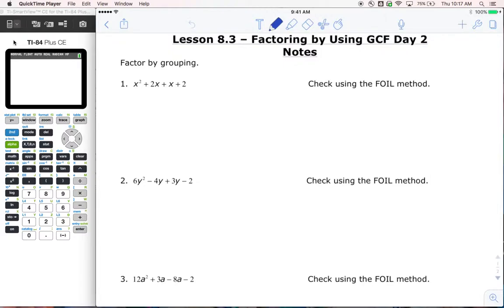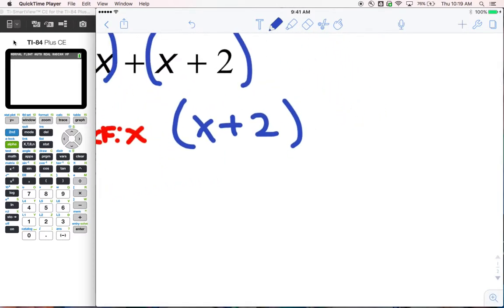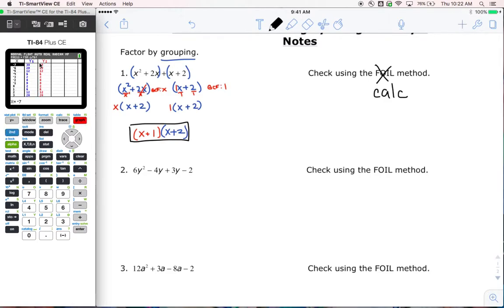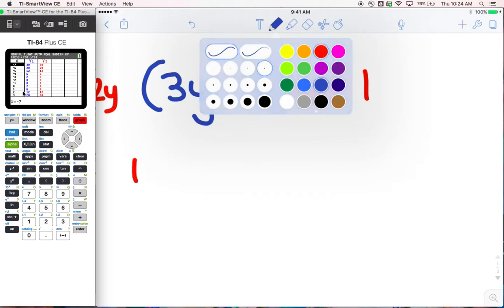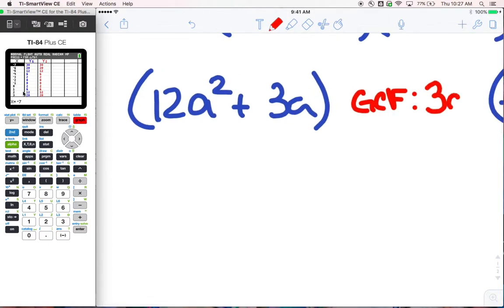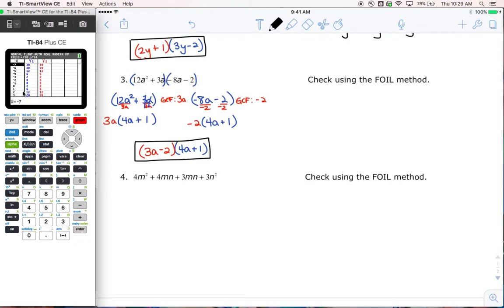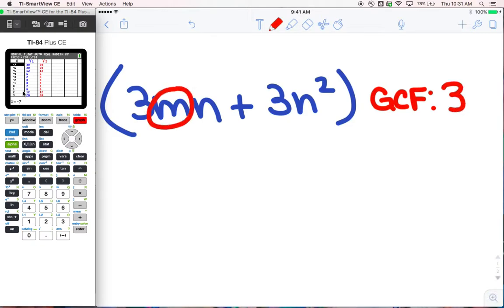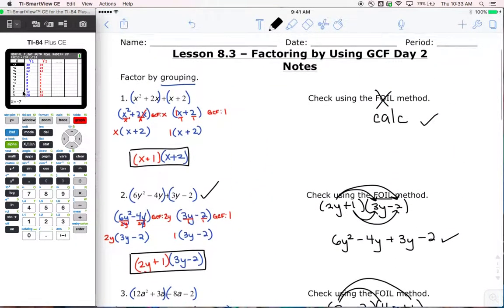8 3 - Factoring by Grouping (GCF Day 2)